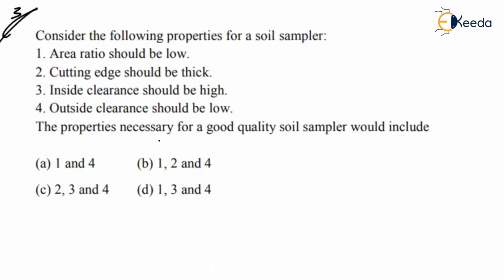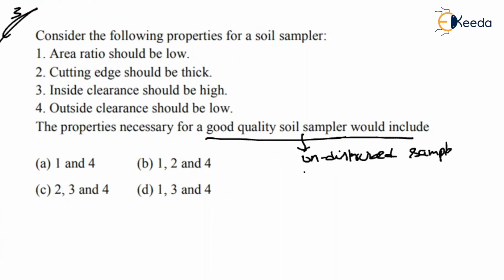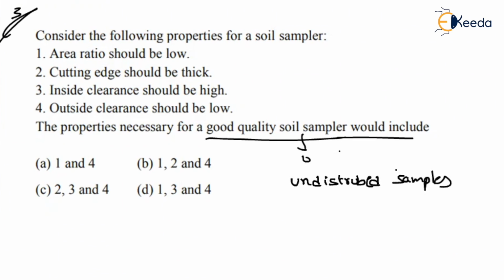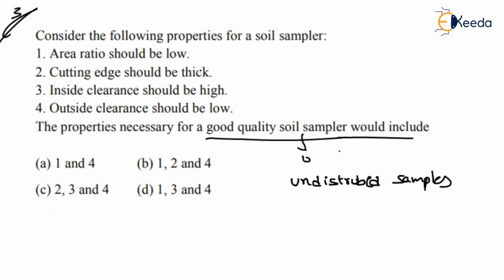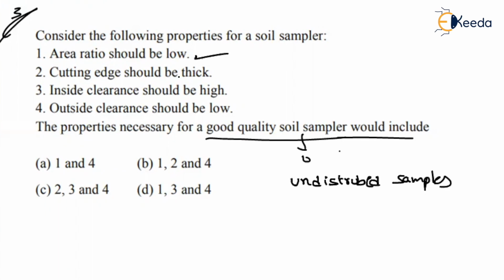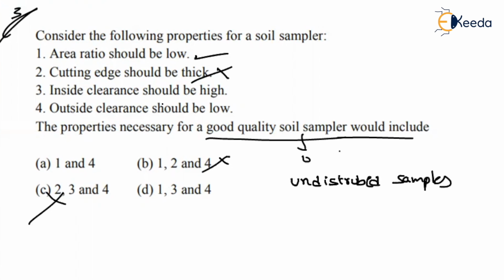Numerical 3 Sub Surface Investigation | GATE Previous Year Questions of FE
If you're a GATE aspirant looking to excel in the FE paper, you're in the right place. In this video, we'll walk you through a challenging numerical problem related to Sub Surface Investigation, which has appeared in past GATE exams. We'll break down the problem step by step, providing you with valuable insights and strategies to tackle similar questions effectively.

Here's what you can expect from this video:

Detailed explanation of the Numerical 3 problem.
Step-by-step solution and problem-solving techniques.
Insights into the important concepts related to Sub Surface Investigation.
Tips and tricks to improve your problem-solving skills for the GATE exam.
Whether you're a seasoned GATE aspirant or just starting your preparation journey, this video is a valuable resource to help you boost your confidence and knowledge in the subject of FE.